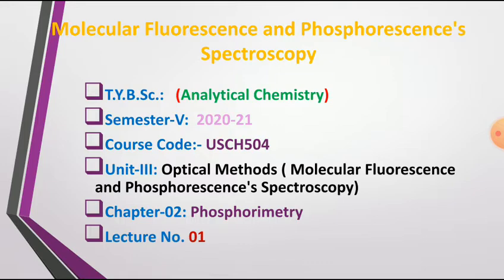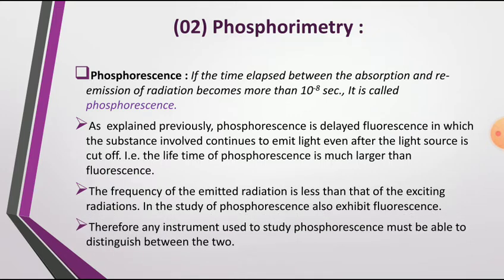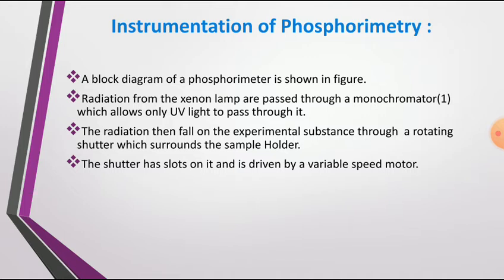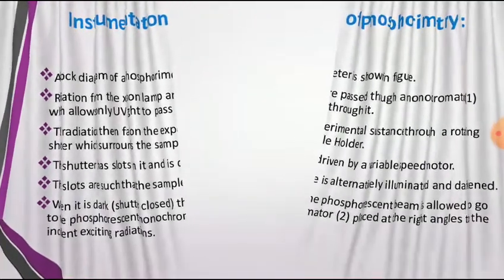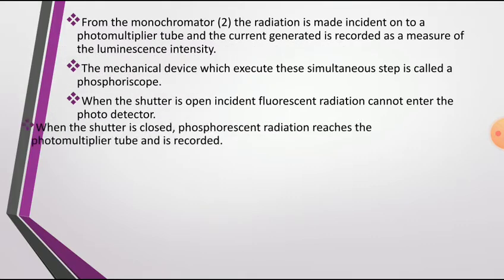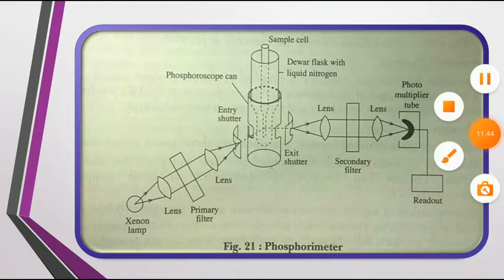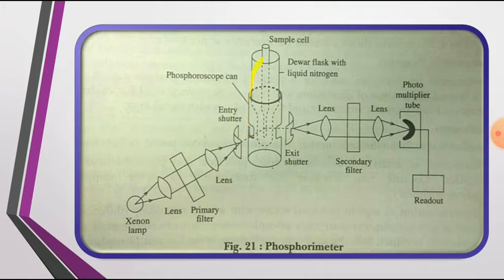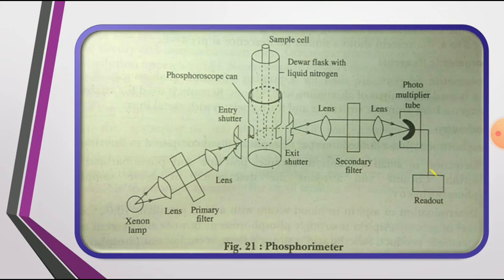Phosphorimetry lecture no.01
Introduction and Instrumentation of Phosphorimetry